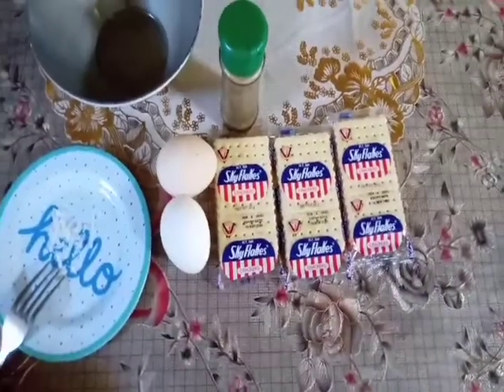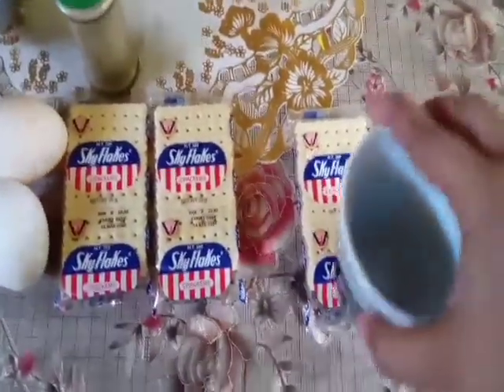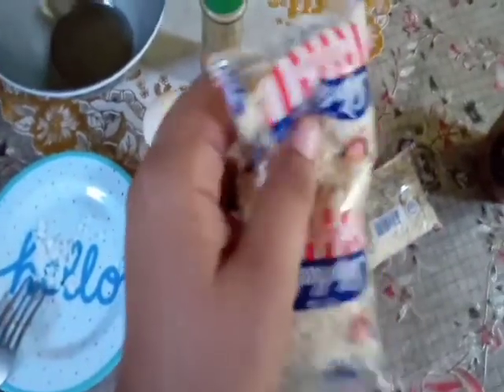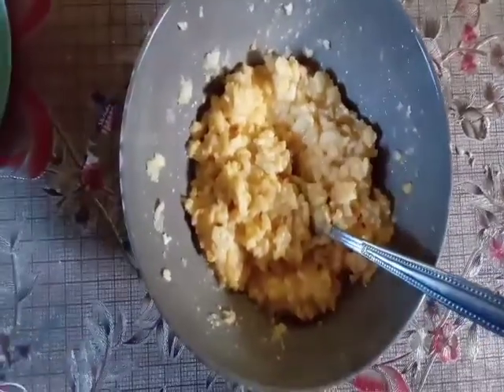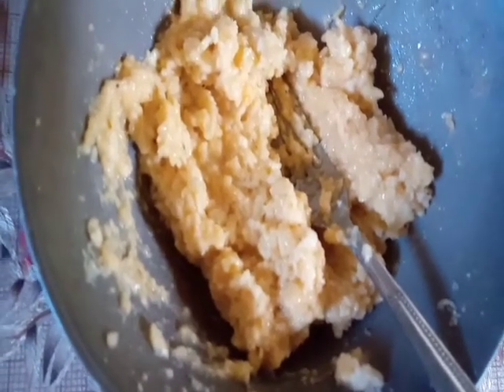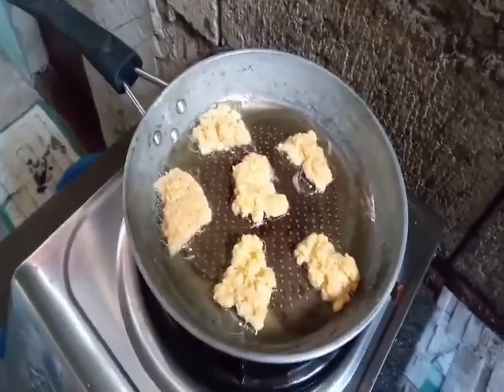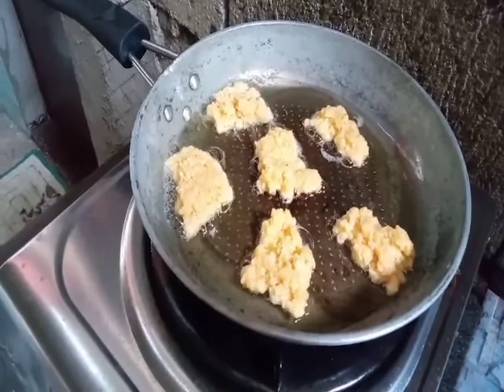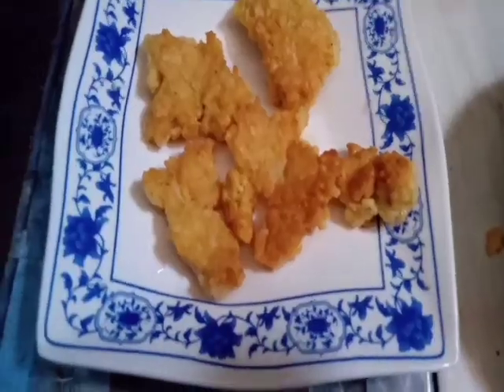HOW TO MAKE | DIY CHICKEN NUGGETS (Mcdo Inspired)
Hi guys sobrang sarap nito promise try nyu na.